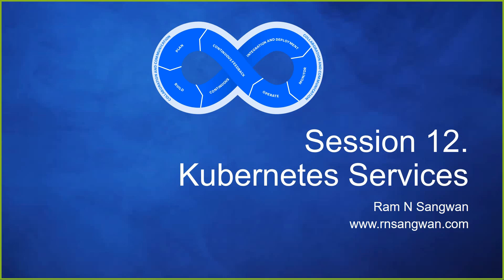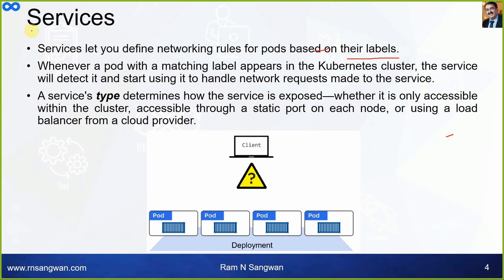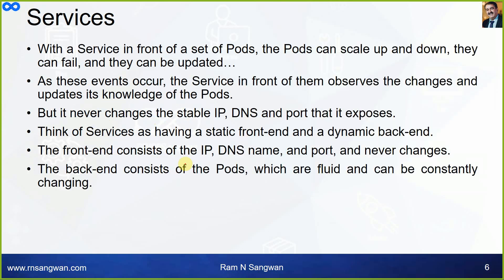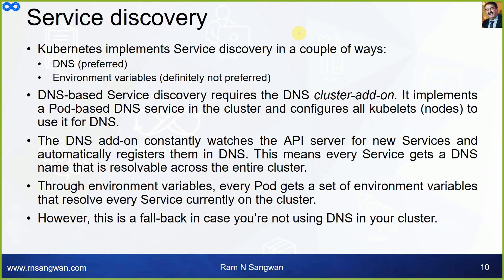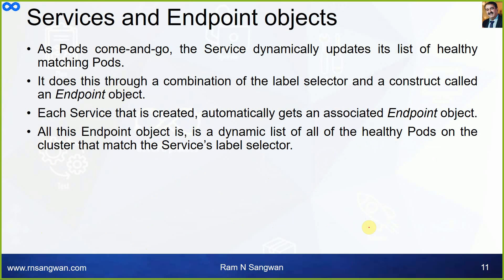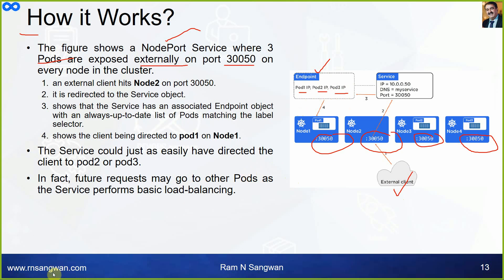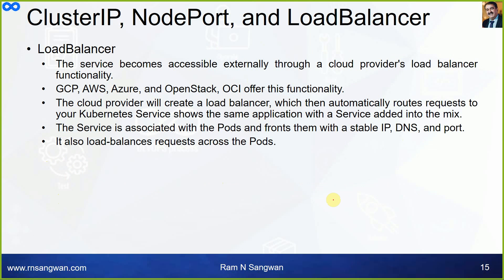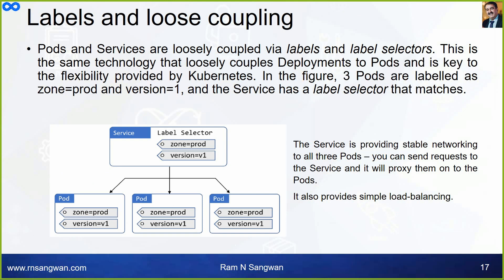Kubernetes Services | kubernetes tutorial for beginners | ClusterIP NodePort LoadBalancer | k8s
Kubernetes Services | kubernetes tutorial for beginners | ClusterIP NodePort LoadBalancer
Why Service?, Types of Services in k8s ,ClusterIP, NodePort, LoadBalancer
The two are unrelated, isolated components each with distinct responsibilities. A deployment is responsible for keeping a set of pods running. A service is responsible for enabling network access to a set of pods. We could avoid using a service by enabling network access to each pod manually, however when pods are created and destroyed, we'll have to re-enable networking for each of them. That's not ideal. Services let you deﬁne networking rules for pods based on their labels. Whenever a pod with a matching label appears in the Kubernetes cluster, the service will detect it and start using it to handle network requests made to the service. A service's type determines how the service is exposed—whether it is only accessible within the cluster, accessible through a static port on each node, or using a load balancer from a cloud provider. With a Service in front of a set of Pods, the Pods can scale up and down, they can fail, and they can be updated… As these events occur, the Service in front of them observes the changes and updates its knowledge of the Pods. But it never changes the stable IP, DNS and port that it exposes. Think of Services as having a static front-end and a dynamic back-end.
The front-end consists of the IP, DNS name, and port, and never changes. The back-end consists of the Pods, which are fluid and can be constantly changing.